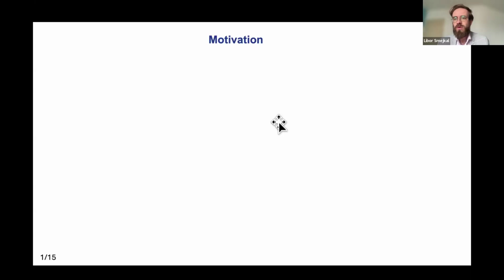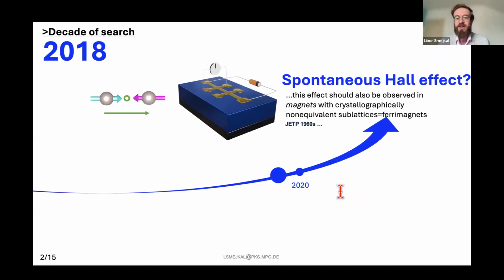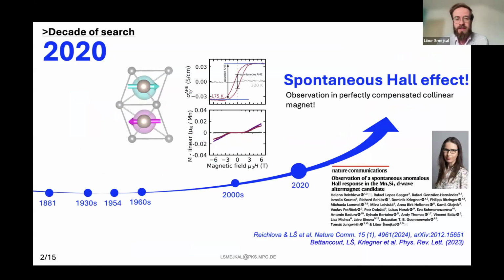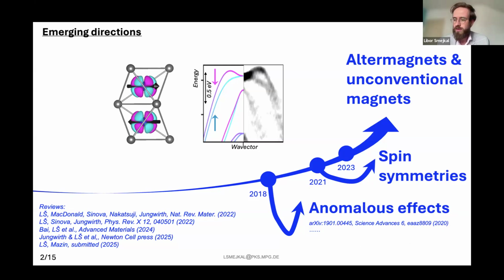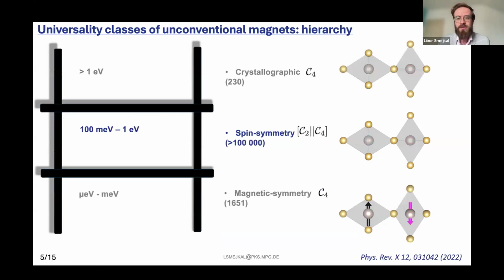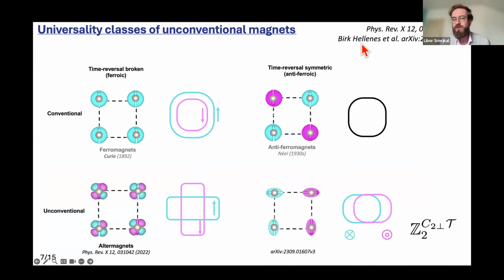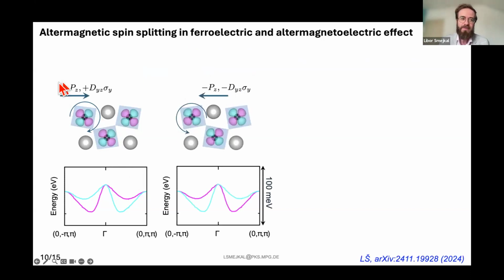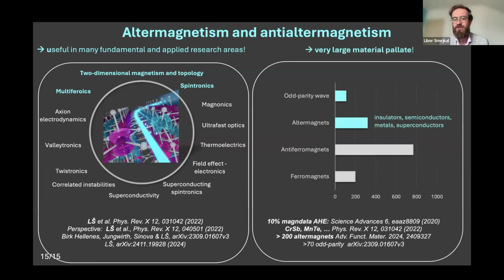Libor Šmejkal: Altermagnetism and spin symmetries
Altermagnetism and spin symmetries
Libor Šmejkal, MPI PKS

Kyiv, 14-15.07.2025